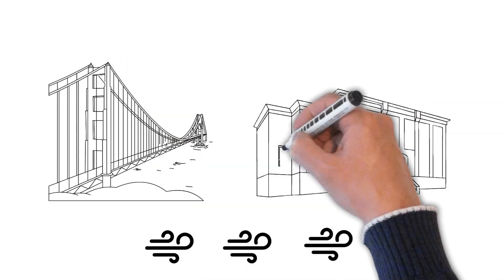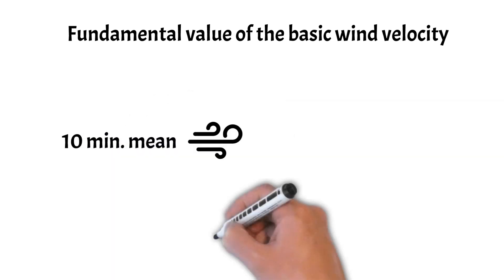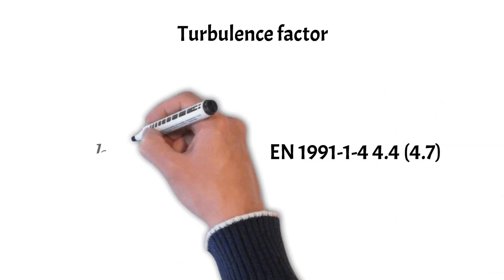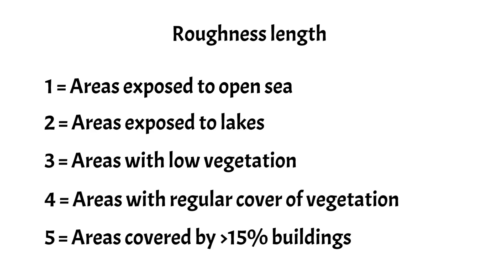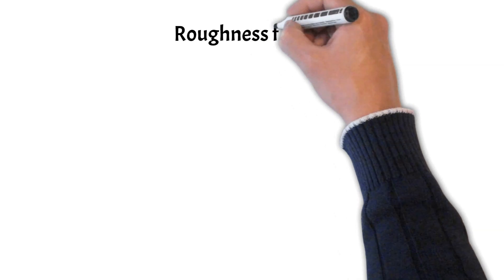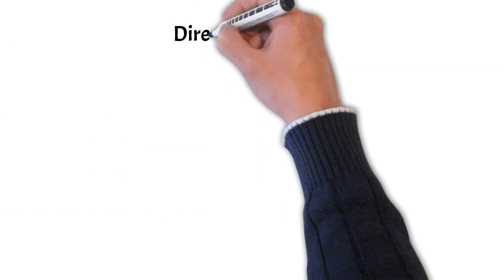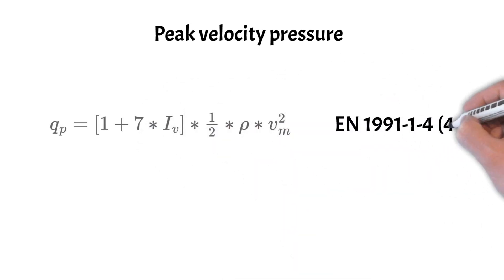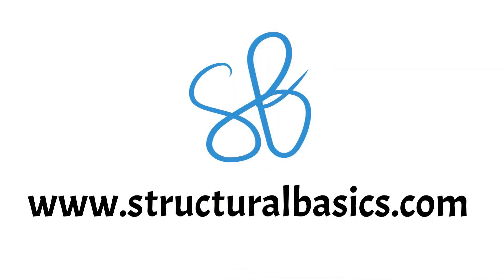Peak Velocity Pressure Calculation - Step-By-Step (Eurocode)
The peak velocity pressure is needed to calculate the wind loads on walls and roof to then do the structural design of a building. In this video, I'll show step-by-step how to calculate the peak velocity pressure.